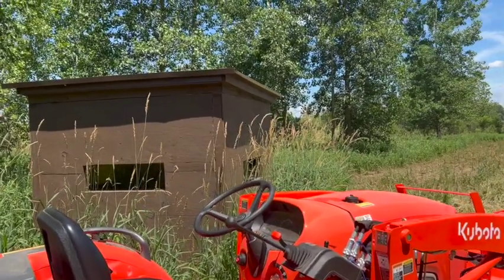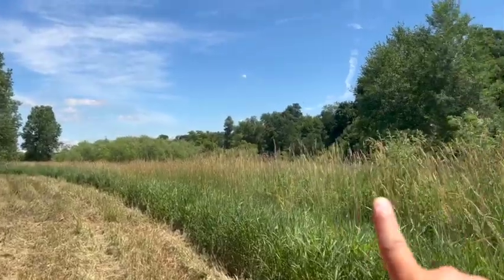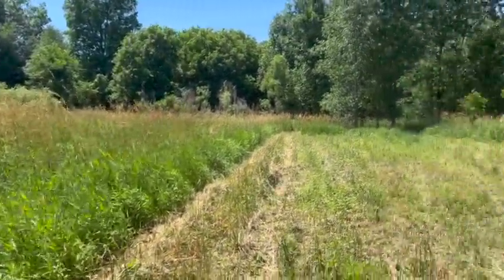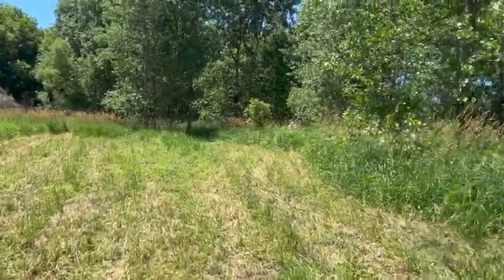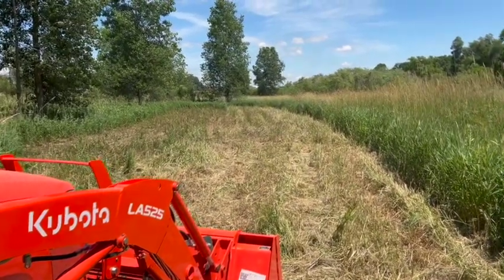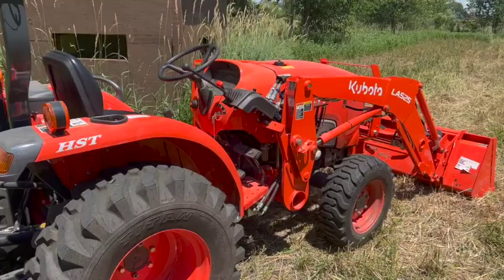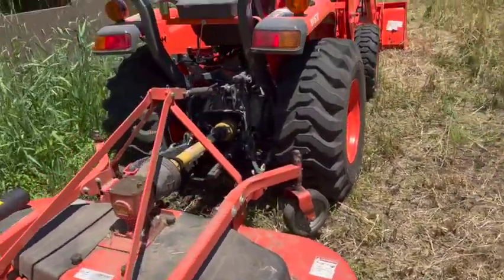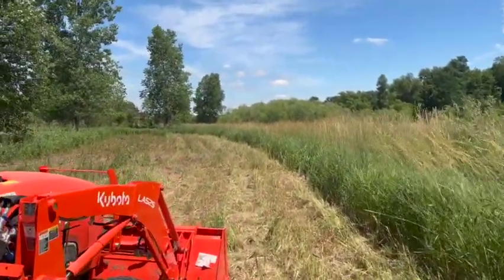Fall Food Plots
Located in Greenville, Michigan, MagnumSports is a 20,000 square foot, full-service Sporting Goods Store in Greenville, Michigan with a 12-lane indoor pistol/rifle range and a 40 yard indoor archery range . We offer Michigan CPL training classes, private lessons and wide variety of courses from beginning to advanced levels of tactical pistol and rifle training.